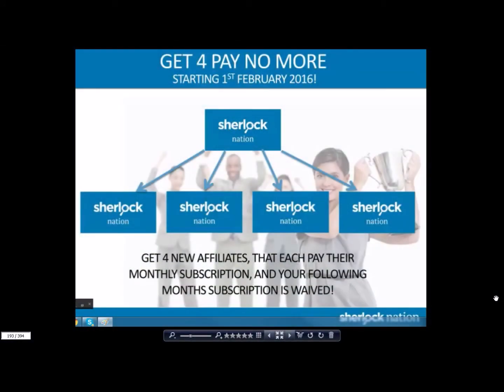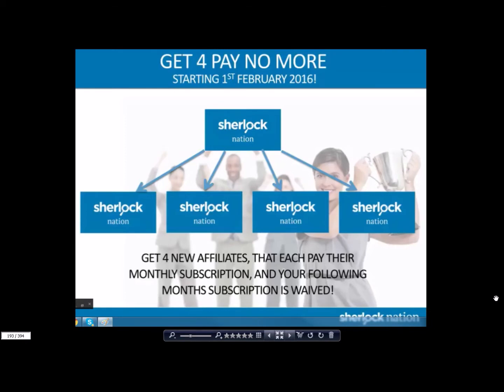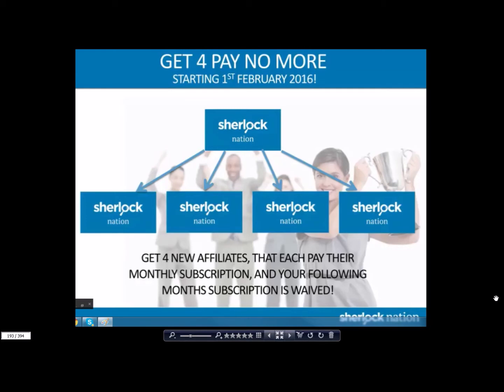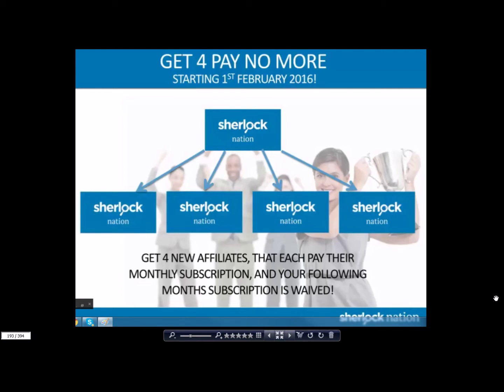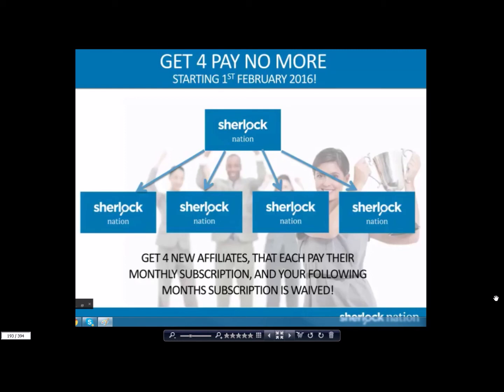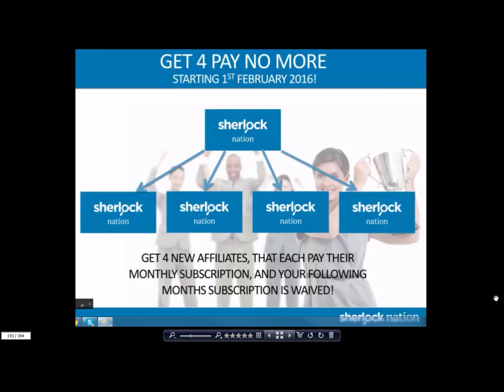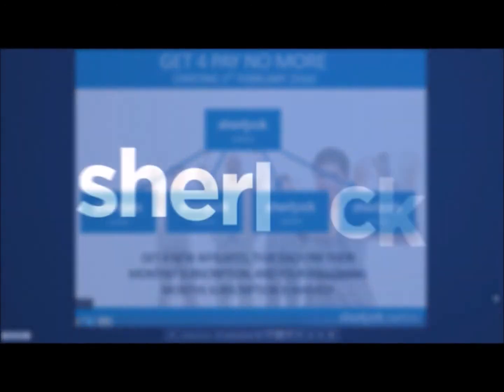Sherlock Nation Get Four Pay No More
Double Diamond Brandon Ivey talks about the brand new incentive launched by Sherlock Nation.  You have your business FREE every single month.  We all this "Get 4 Pay No More!"